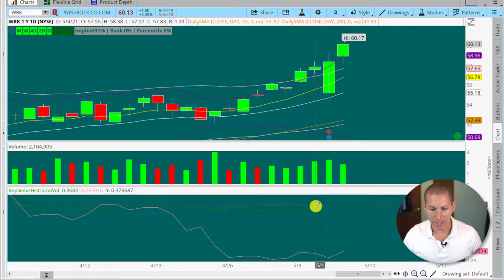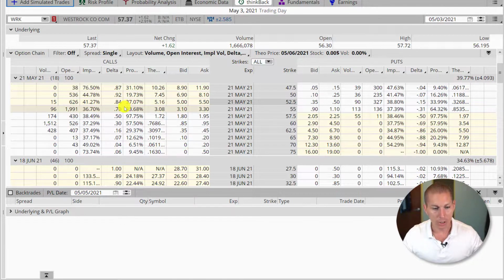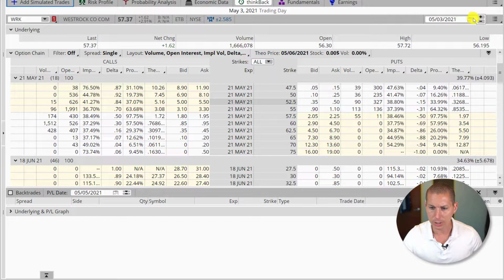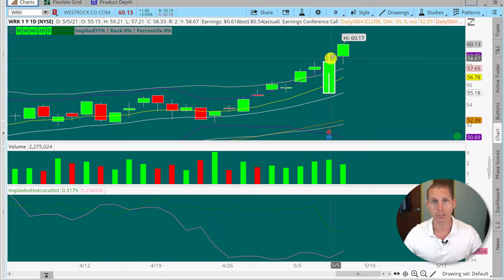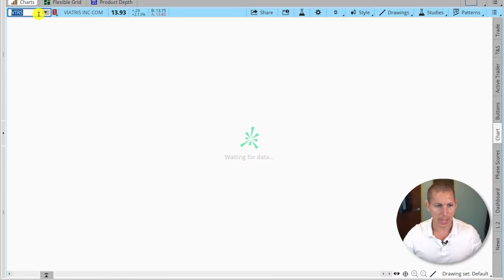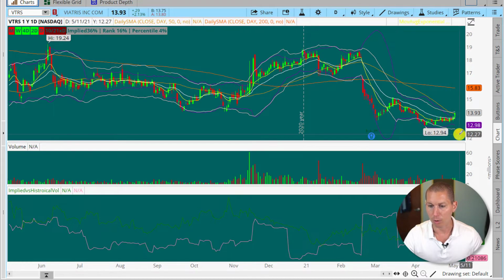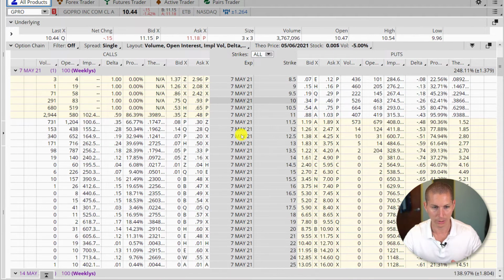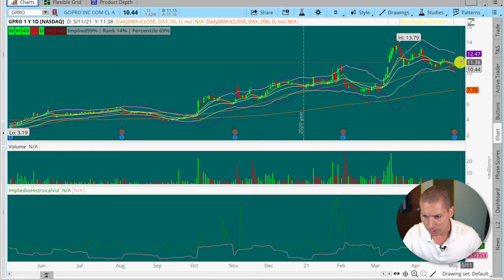How To Strategically Trade Earnings With Options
Strategically Trade Earnings With Options